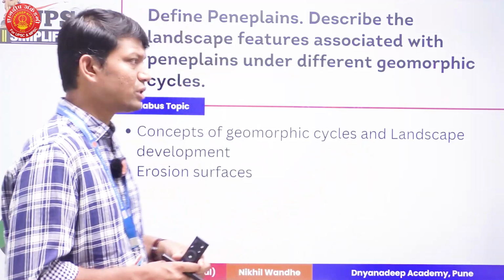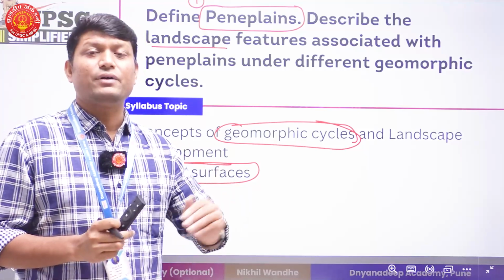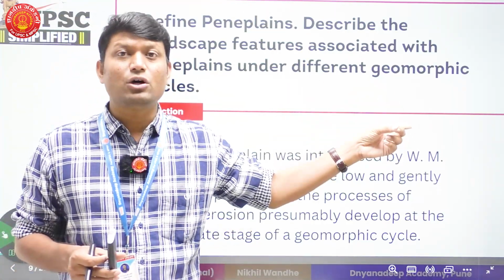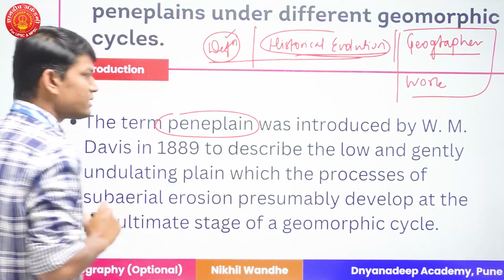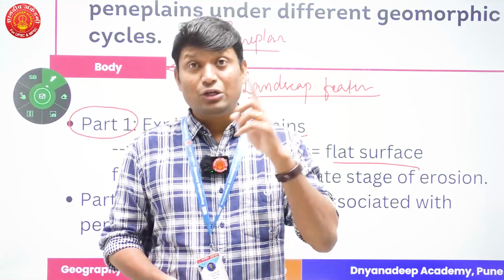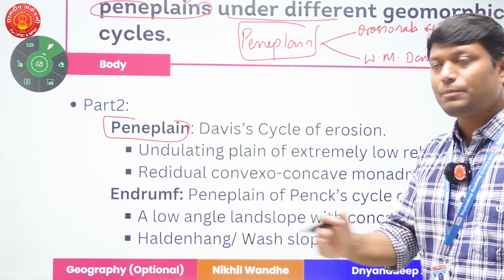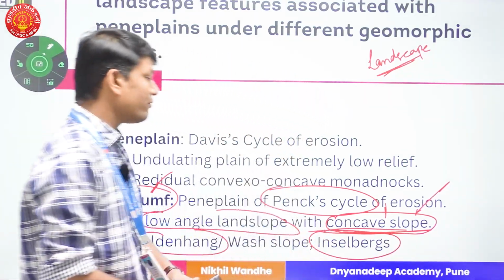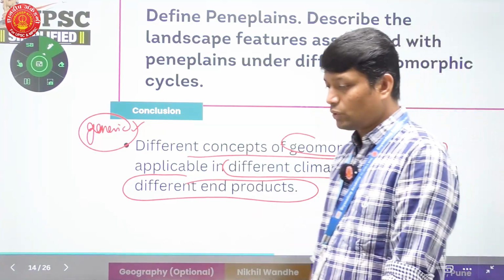Geography (Optional) PYQ -2 | Nikhil Sir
UPSC Geography Optional | By: Nikhil Wandhe Sir
UPSC Simplified Series Important Lectures -